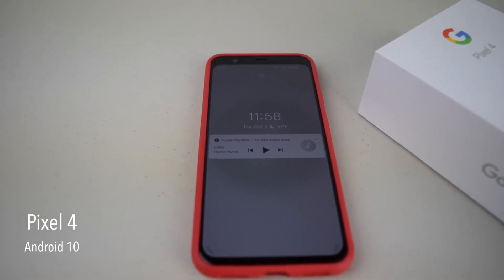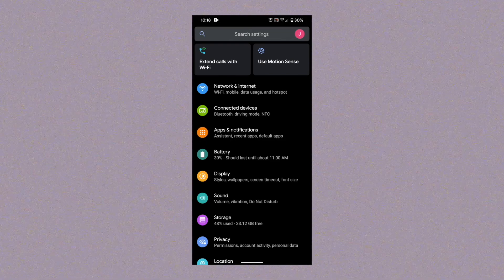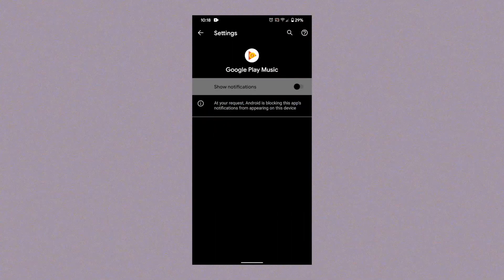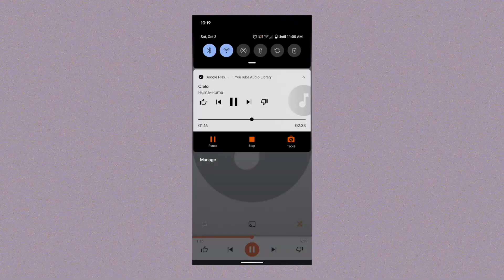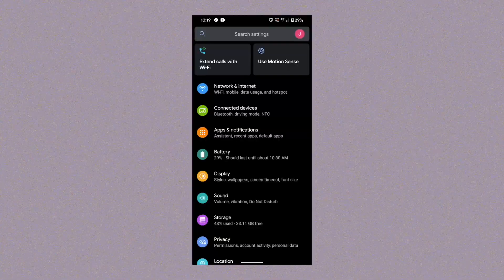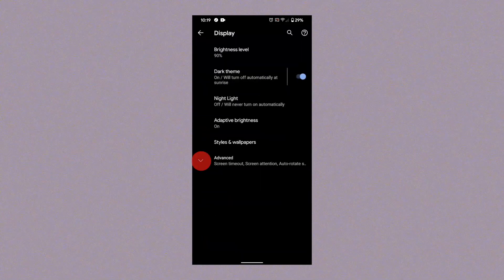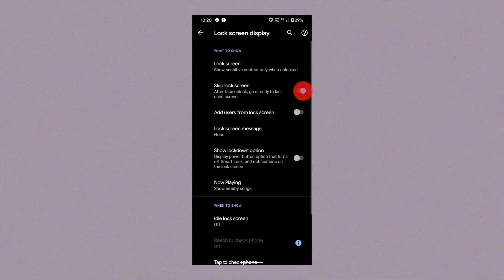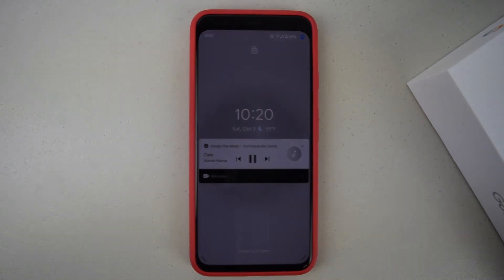Show music controls Pixel 4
How to display music controls in the notification shade and on the lock screen for the Google Pixel 4.

Enabling music controls on the lock screen does require additional swipe up to unlock phone after face unlock.

Works for music apps I use:
     + Google Play Music
     + Pandora
     + YouTube Music (Device Files)